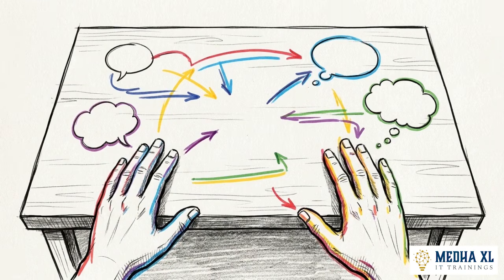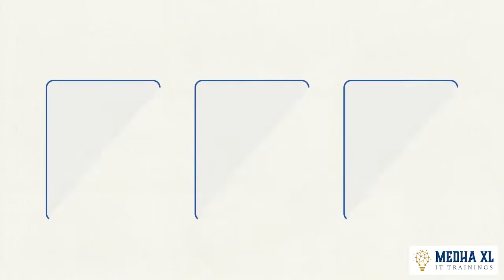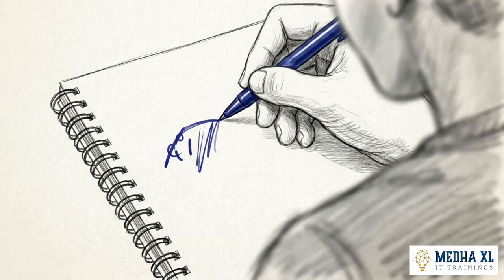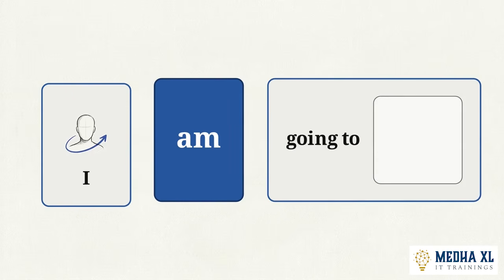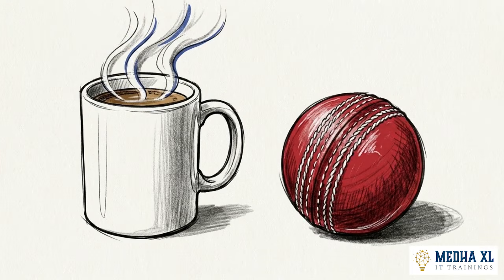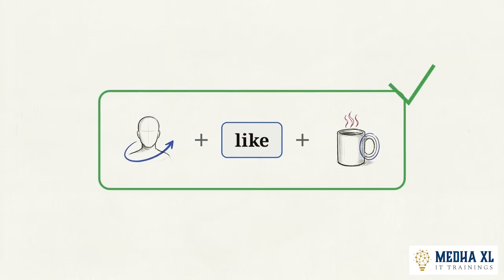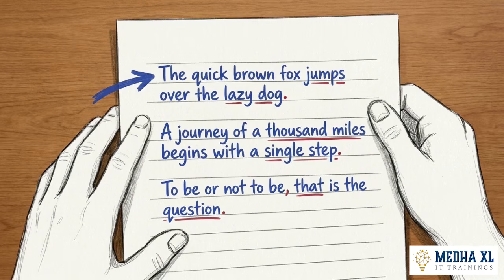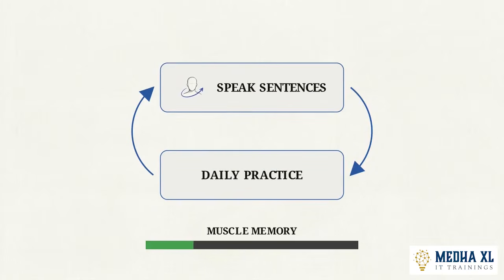Day 3: Simple English Sentences for Beginners (Episode 1)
Welcome to Day 3 of our Spoken English Series! 🎉

In this lesson, you will learn how to create and speak simple English sentences confidently for daily conversations.

Topics Covered:
✅ I am hungry
✅ I am going to college
✅ I like coffee
✅ Sentence structure (Subject + Verb + Information)
✅ Real-life conversation examples
✅ Common mistakes and corrections
✅ Practice activities

Learning Outcomes:
✔ Speak simple sentences confidently
✔ Express your feelings and actions
✔ Talk about likes and preferences
✔ Improve daily communication skills

Practice Activity:
📝 Write 10 simple sentences about yourself
📝 Practice in front of a mirror for 5 minutes
📝 Use simple English sentences in daily life

🔔 Spoken English Series
🔔 Java Full Stack
🔔 Python
🔔 SQL
🔔 AI Tools
🔔 Career & Placement Guidance